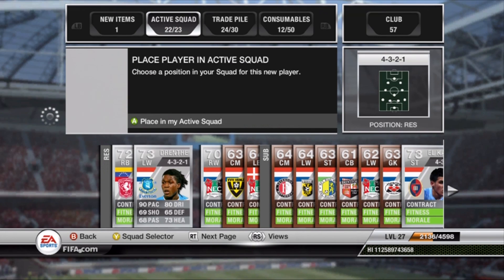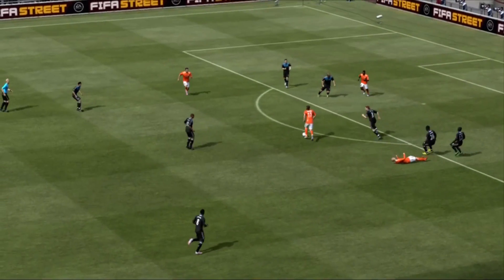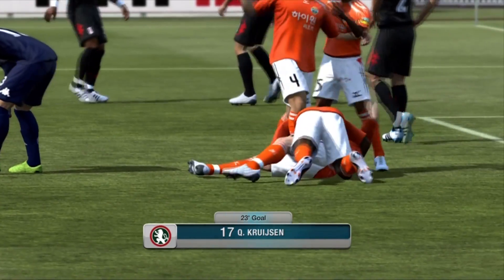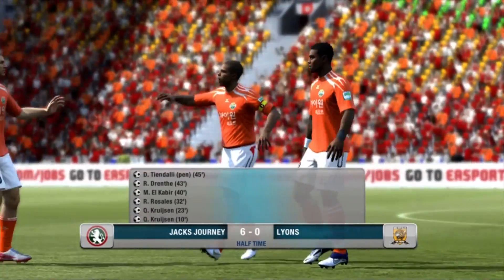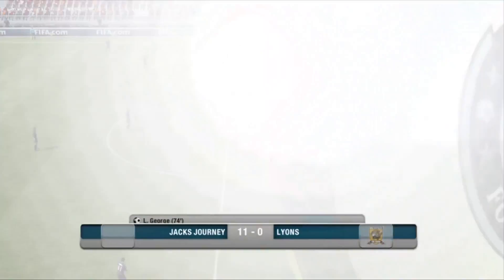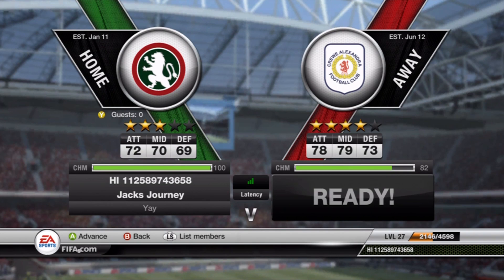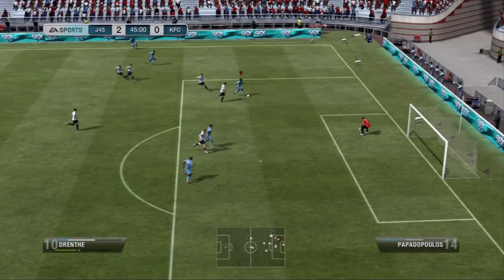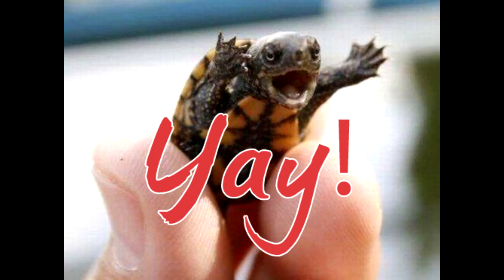FIFA 12 Ultimate Team | Jack's Journey Ep. 15 | Redneck Voice!?!?!?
Can we get back up to 1,000 likes for that epic Redneck impression? LOLOLOLOL

Oh and quick tip #8: Call your club Kentucky FC! :)

You will see the good, the bad and the ugly (don't know when) for everything I do! This series will include a RTG aspect, trading and trading tips episodes to help develop a better understanding of FUT!

Double IF Pack Attack! WOO!